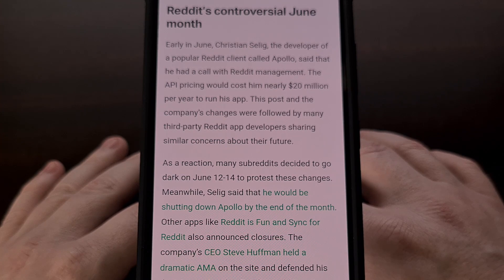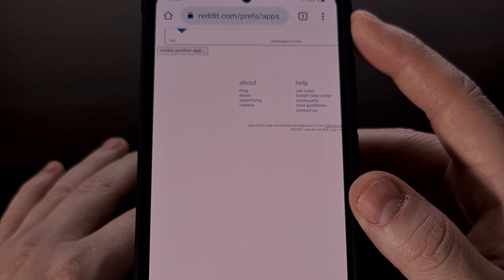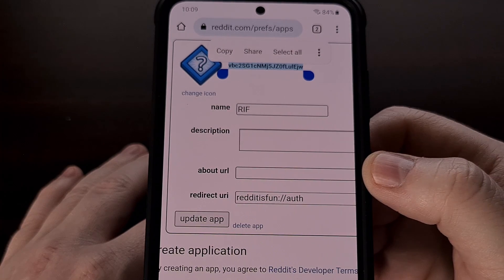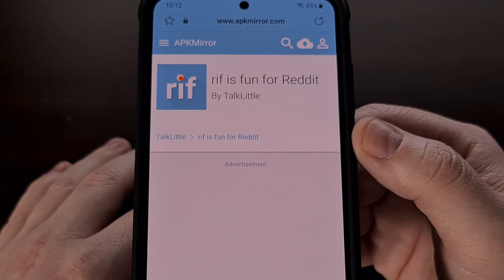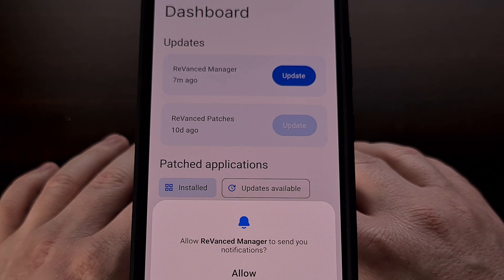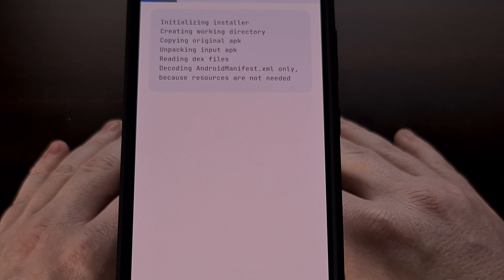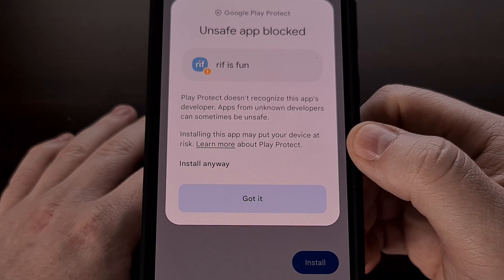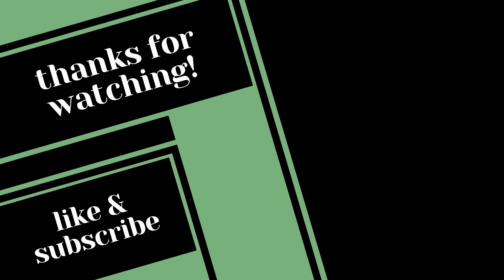How to Fix RIF is Fun for Reddit to Work Even After the New API Pricing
Even though Reddit has killed off API access for 3rd-party applications, we can patch RIF is Fun for Reddit so that it will work again.

Video Description
Reddit made some major changes on July 1st 2023 which effectively killed off most 3rd-party applications that people were using to access the website. While some apps that focused on accessibility features were given exemptions, other popular applications like Relay and Boost were told they had to pay upwards of $20 million per year to retain access to Reddit's API.

However, there is a workaround we can do by patching the app with a client ID that we create from our own personal Reddit account. It's free to do, at least as of right now, and is quite easy to fix the RIF is Fun for Reddit app thanks to ReVanced Manager.

To begin this process, we first need to create that Client ID I mentioned from our own reddit account.

From here, we need to click on the Create App button and then fill in some of the details here.
Specifically, we need to give this app a name. And since we're doing this for the RIF app, I'll just go ahead and name it that.

We then need to fill in the Redirect URI field, which should be done as. . .
redditisfun://auth

Don't forget to select the Installed App option here as well.

Click the Create App button that you see down here and it will add the app to your own Reddit account.
If we look here, there will be a 22 character string of letters, numbers, and or symbols.

Let's highlight this string, copy it, and then we're going to paste this inside a newly created TXT file.

And make sure that we name this text file as. . .
reddit_client_id_revanced.txt

. . .then we store that file in the root directory of your device.

With that done, we then need to download the APK file for the RIF is Fun for Reddit application.

Just make sure the RIF app is not installed on your device. If it is, then go ahead and uninstall it before we proceed.

With that APK on hand, we're now going to download the ReVanced Manager application from the official GitHub page.

Sideload the APK for ReVanaced Manager just like you would any other app, and then let's open it up.
When you first launch the application, you'll be asked to grant the app permission to access your files.
After allowing this, you'll then be asked to grant it permission to install other APK files.

Go ahead and allow that as well since we can use the app to install the patched APK file of RIF is Fun for Reddit once it's done the job for us.

So from here, let's patch the Patcher tab down here at the bottom.
Now we're going to select an application
and instead of picking one from this list, we're going to tap the Storage button and then find the APK file for the RIF is Fun for Reddit app that we just downloaded.

Now we can tap the Select Patches option
And we're going to make sure the only thing we're patching here is to change the Oauth Client ID.

Then you're ready to tap the Patch button right here.

Either way, the patched APK file can be sideloaded just like you would any other app you downloaded from outside of the Google Play Store.

You will, however, see a notice from Google Play Protect about there being some changes made to this application.
And since we did the patching ourselves, we know exactly what has changed and that it's safe to install.

So just tap the more info link here and then say we want to install the app anyway.

With all of this done, your newly patched version of RIF is Fun for Reddit has been installed and can be used like normal.
Let's just find the app icon and open it up to begin browsing through Reddit.

1. Intro [00:00]
2.